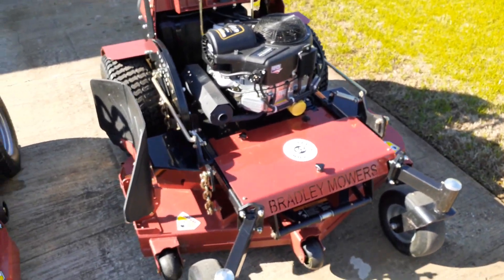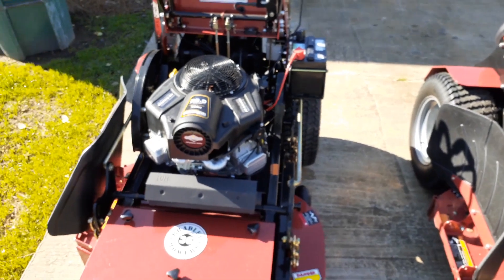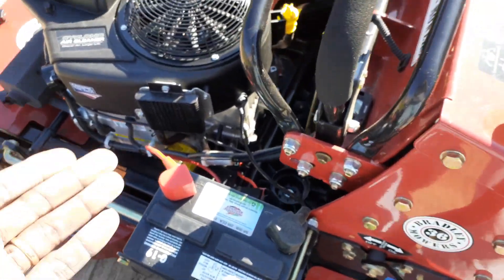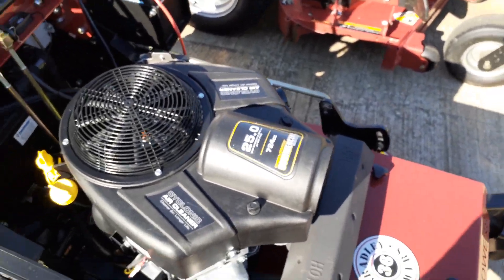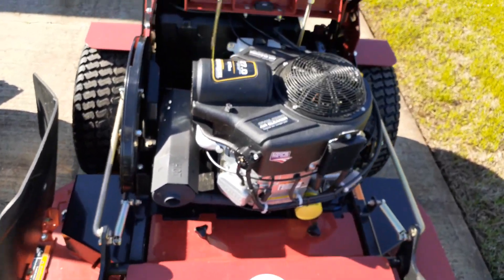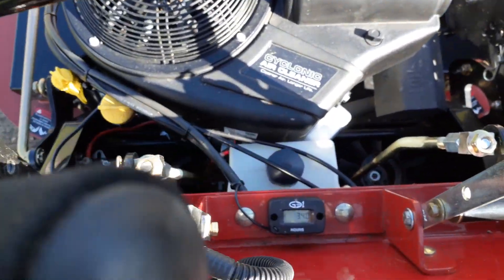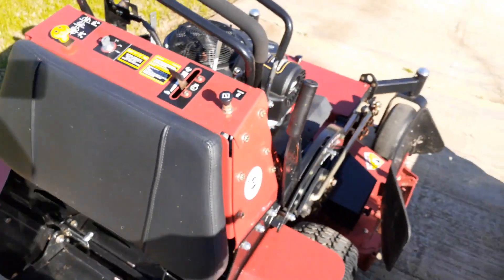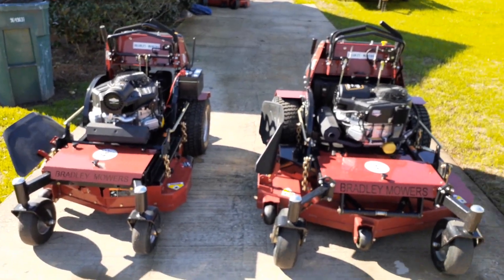Review, 52 and 36 Stand Alone Bradley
Today we are reviewing the 52 and 36 Bradley's.   Enjoy!